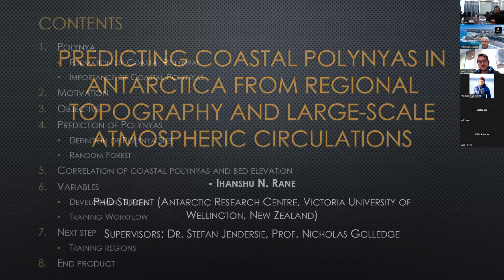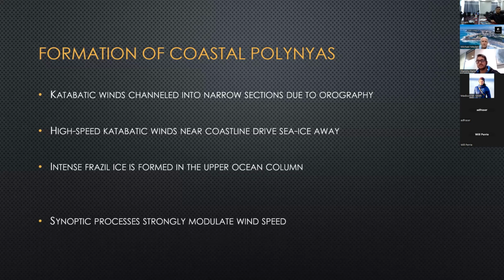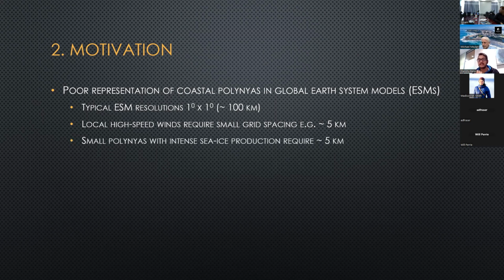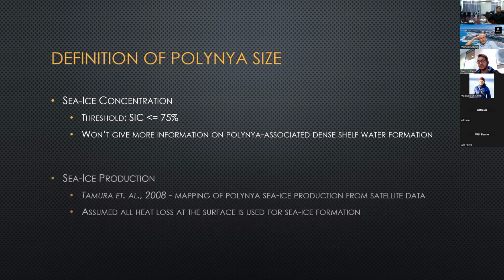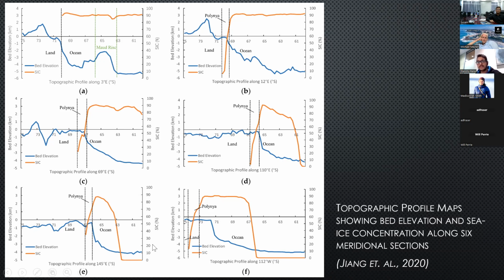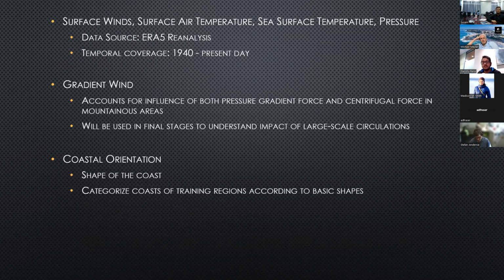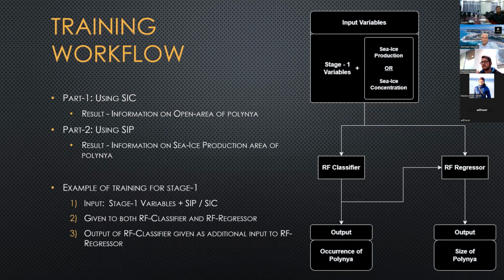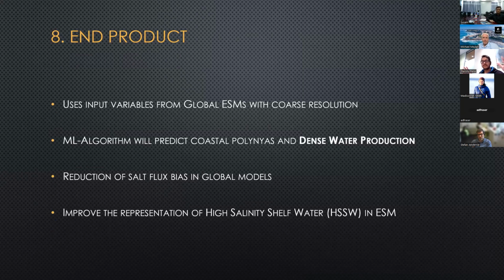Ihanshu N Rane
Title of the talk: 'Predicting coastal polynyas in Antarctica from regional topography
and large- scale atmospheric circulations'